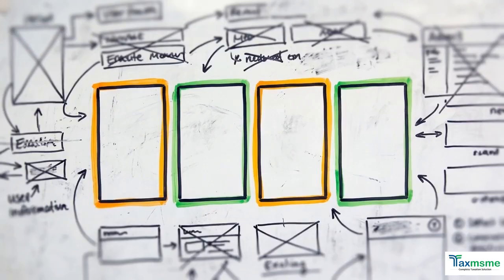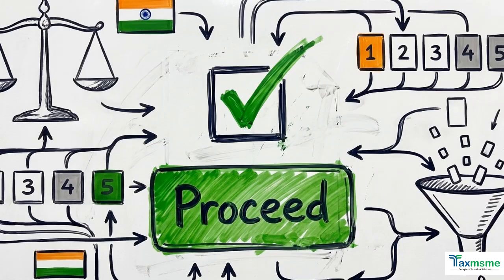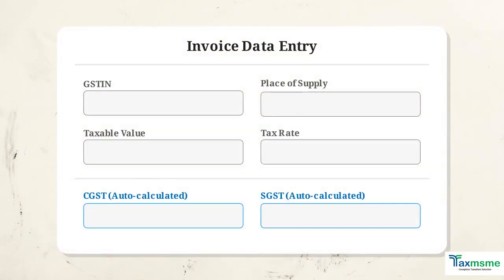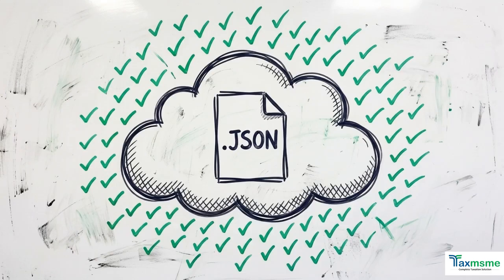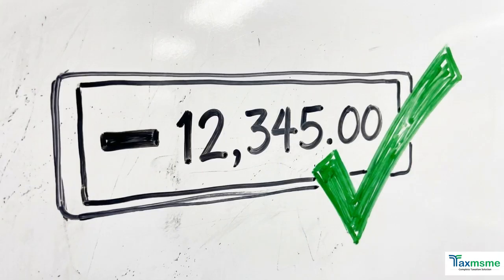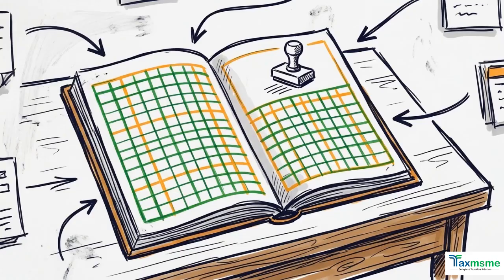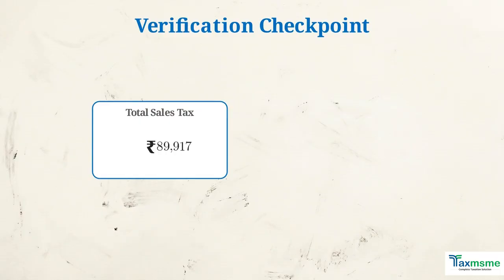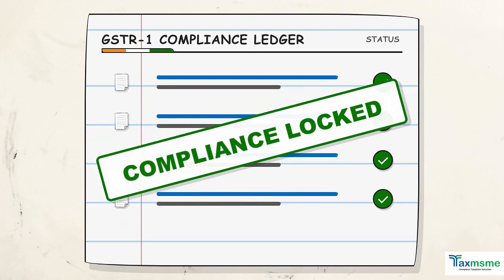How to File GSTR 1 Online in GST Portal | Nil Return, B2B & B2C Tables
Learn how to file your GSTR 1 return step by step on the GST portal using both online manual entry and the offline utility tool. This guide breaks down the reporting process by isolating four core sections: the B2B table, B2C table, HSN summaries, and documents issued ledger.

Find out how to select the correct financial period, handle low-volume invoices online, execute bulk spreadsheet uploads with the JSON utility for high-volume periods, aggregate state-level retail sales, and apply negative values for customer returns. Follow this mathematical cross-verification process to ensure clean compliance before your final submission.

Video Timestamps:
00:00:00 - Introduction to GSTR 1 Return Structure
00:00:44 - Dashboard Navigation & Filing Nil GSTR 1 Shortcut
00:01:21 - B2B Table Manual Online Entry (Low Volume)
00:02:02 - B2B Bulk Upload Using GST Offline Tool (High Volume)
00:02:51 - B2C Table Rules & Negative Values for Returns
00:03:49 - Table 12 HSN Summary & Table 13 Documents Issued
00:04:43 - Summary Generation & Final Cross-Verification Steps

gstr 1 filing step by step, how to file gstr 1 online, gstr 1 offline tool, b2b table in gstr 1, b2c return filing, hsn summary table 12, gst portal dashboard, documents issued table 13, nil gstr 1 return, json file upload gst, taxmsme